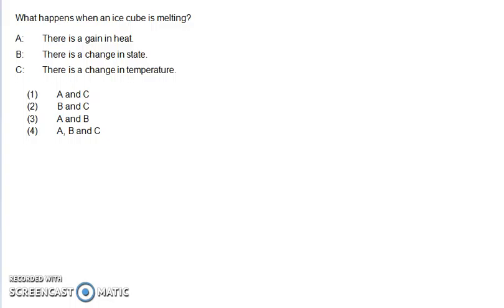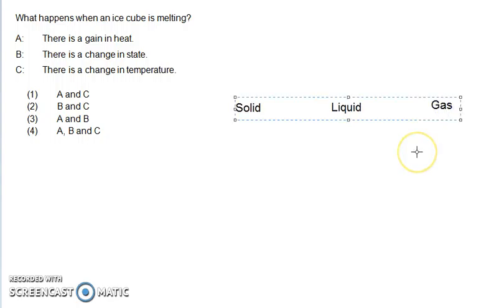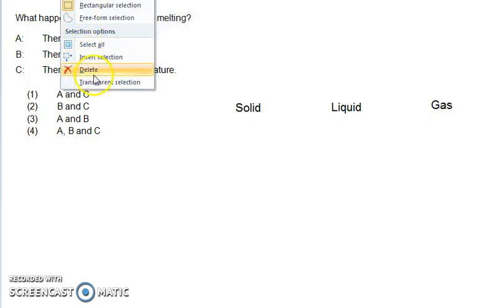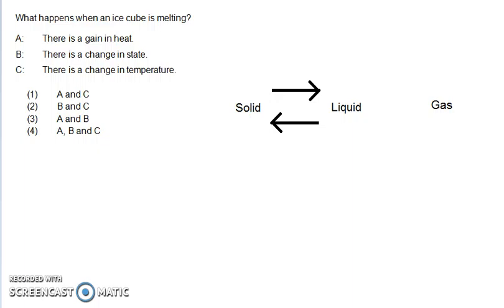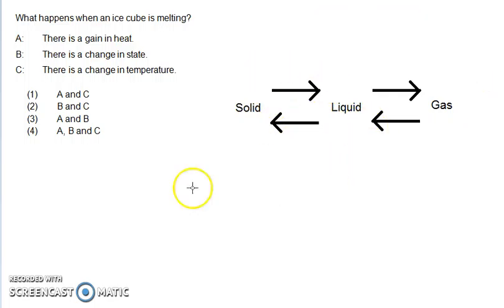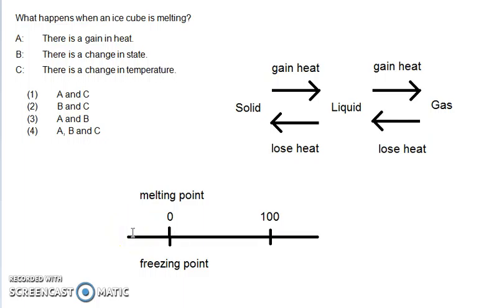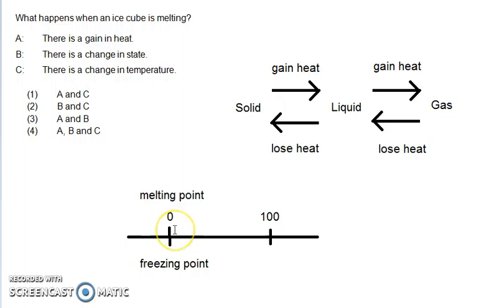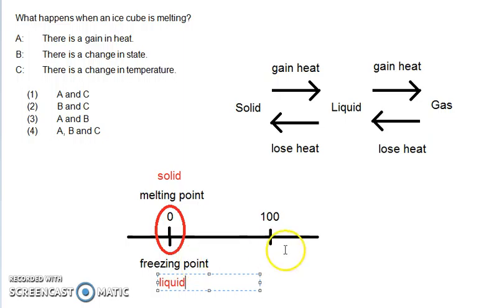Cycle - Physical Science (States of Matter)